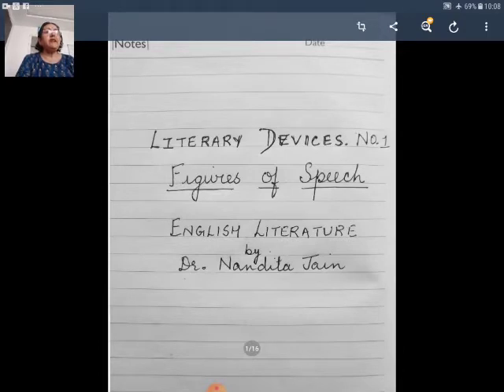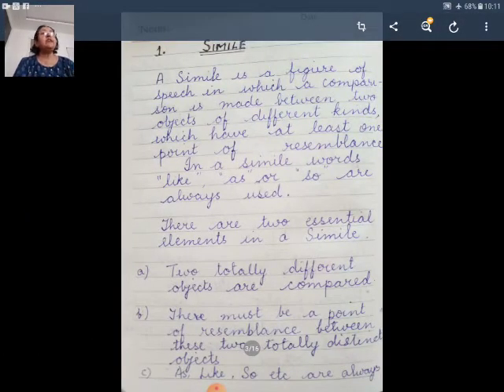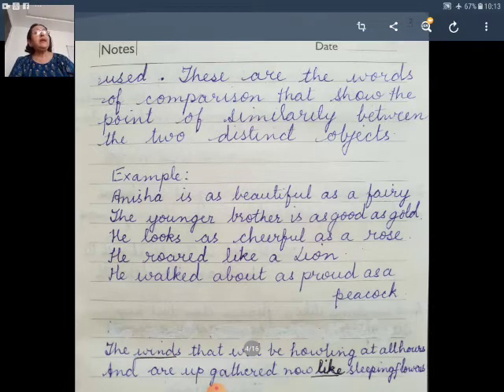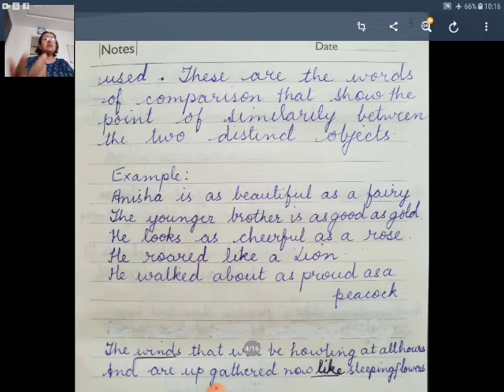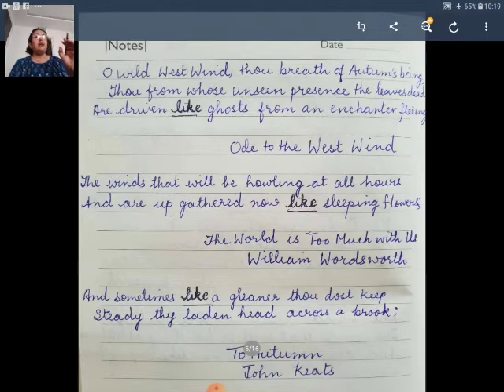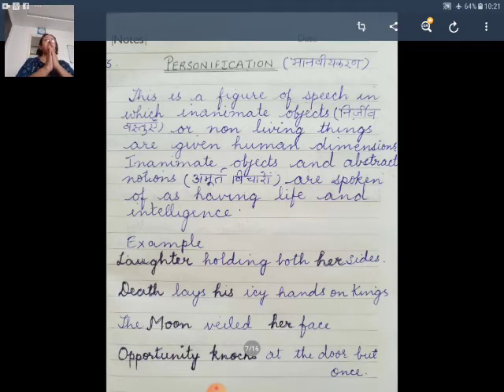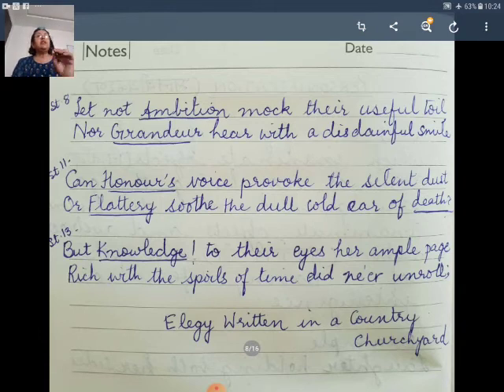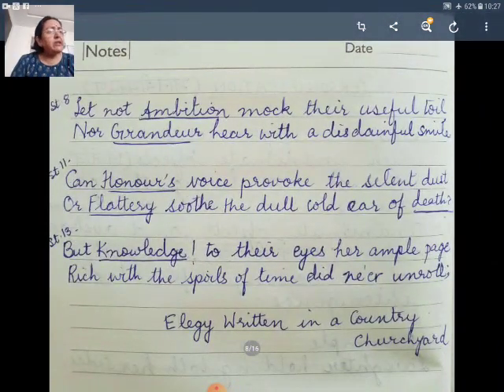literary Devices. Pt.1.by Dr. Nandita Jain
Video from DR NANDITA JAIN